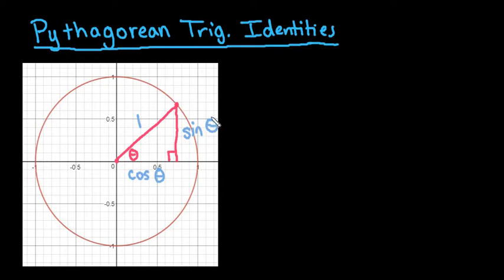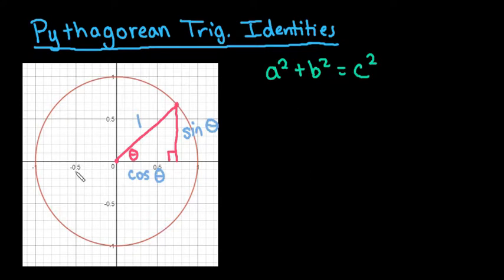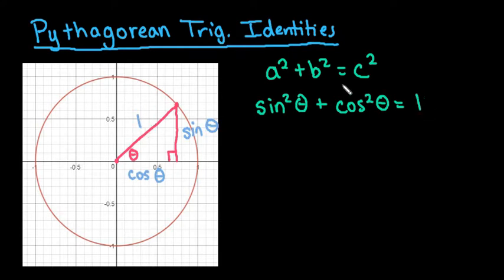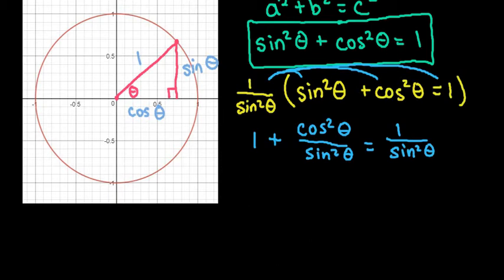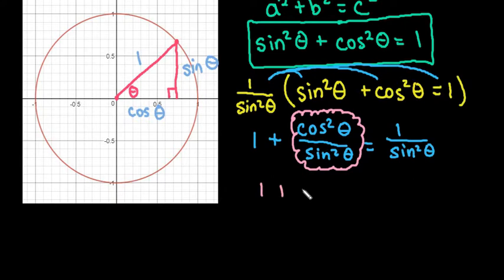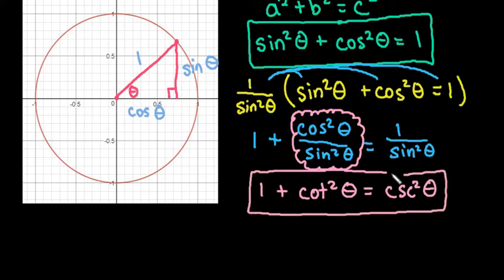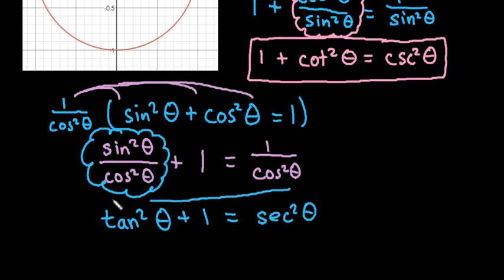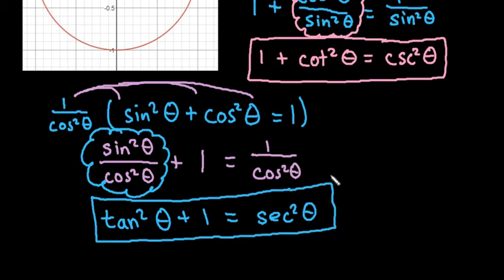Pythagorean Trig Identities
This video shows how the Pythagorean Trig Identities are derived.  If you understand the unit circle, it makes understanding where the Pythagorean identities originate.